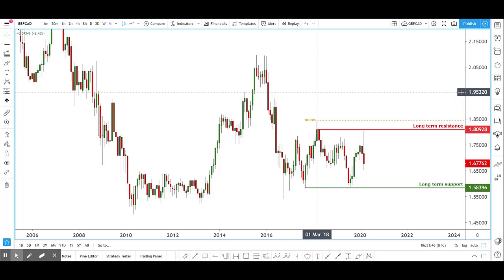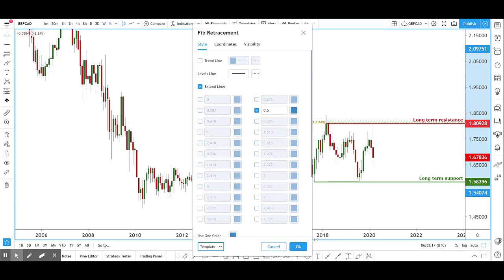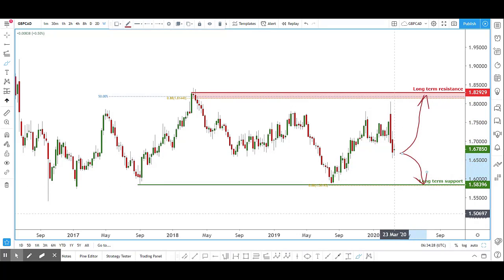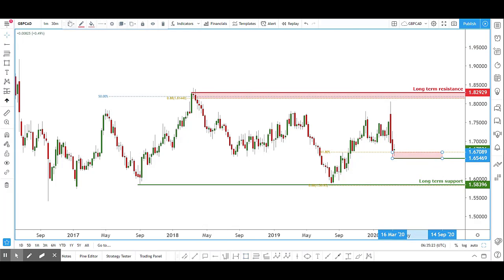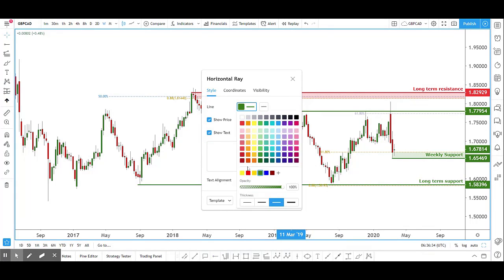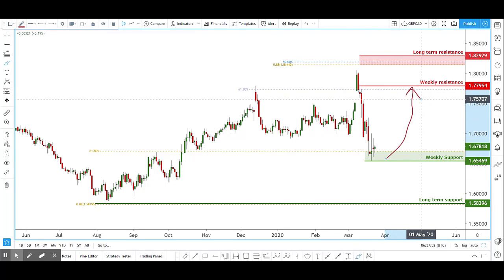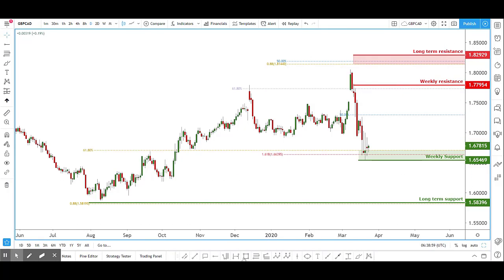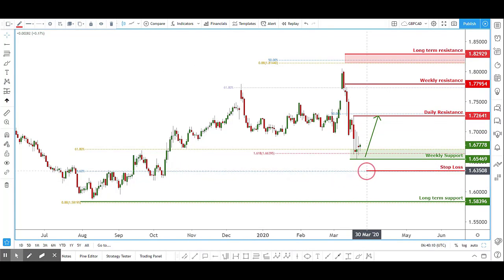Forex forecast 03/24/2020 on GPB/CAD from Dean Leo